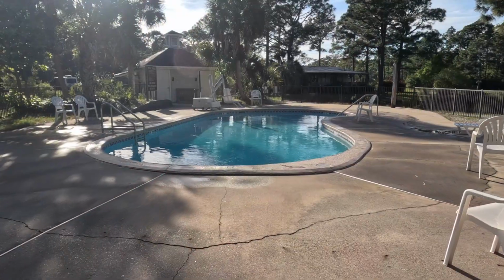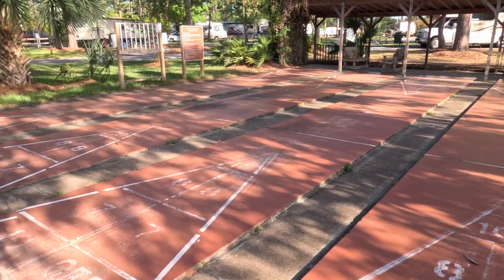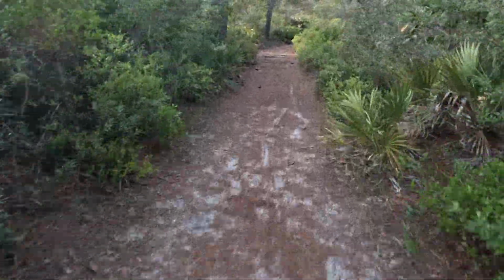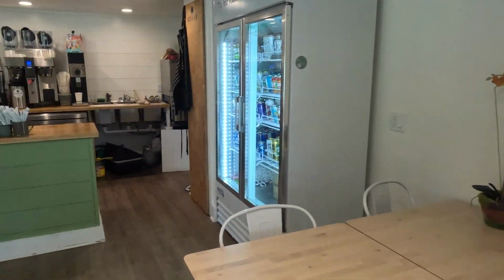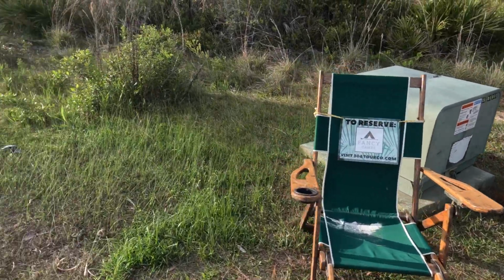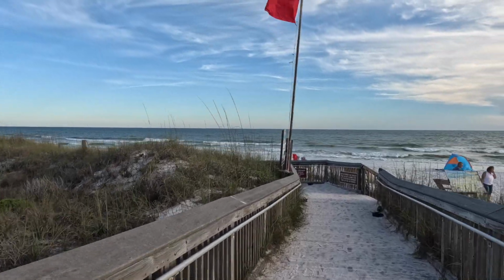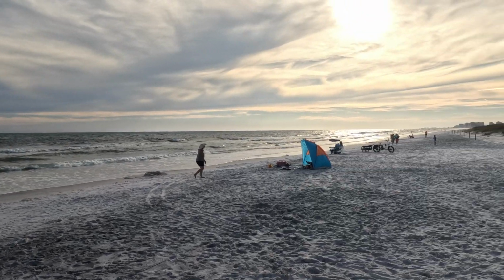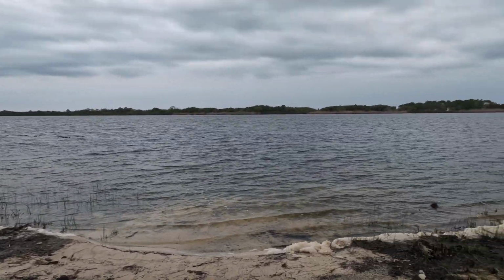Topsail Hill Preserve State Park | Santa Rosa, FL | RV Camp Tour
Topsail Hill Preserve State Park | Santa Rosa, FL | RV Camp Tour (2023) 4K

We are  @TheFirstTimers and we are filming first time experiences. In today's episode,  we are loading up the travel trailer and bringing Mr. Ramen Noodles camping at Topsail Hill Preserve State Park in Santa Rosa, Florida on popular 30A.

Topsail Hill is named for its dunes, which rise like a ship's sails over soft sand beaches and the emerald waters of the Gulf of Mexico.

Those same white quartz dunes are responsible for a rare coastal ecosystem of freshwater dune lakes that teem with aquatic wildlife. Walkers will pass through old-growth pine forests, sandy scrubland, dunes and wetlands, where they may see some of the 13 imperiled species that find refuge here, like the Choctawhatchee beach mouse and otherworldly-looking pitcher plants.

Topsail Hill offers 3 miles of pristine beaches and is a bird-watching and hiking paradise.

Let us know if there is anything you would like us to try or visit along the Emerald Coast.

We are coming off of Dry January and rolling into Lent, and wanted to review Non-CBD, Alcohol Alternative drinks from Moment.

We think they lived up to their claims of lowering cortisol, fight stress, increase brain function, and increase alpha brainwaves through the use of adaptogens, L-Theanine, and Ashwagandha.  See for yourself in our review.

FIRSTTIMERS2023
00:00 Introduction
00:47 Beach and Bikini
01:27 Around The Park
04:49 Mr. Ramen Noodles Appearance
06:28 The Beach
07:05 Two Things To Consider
07:57 Day Two
09:08 Classic Car Show
11:17 The Wrap Up